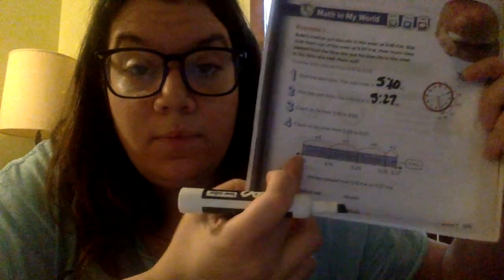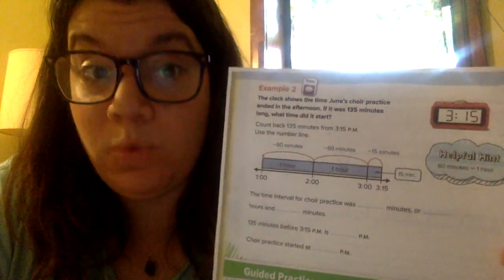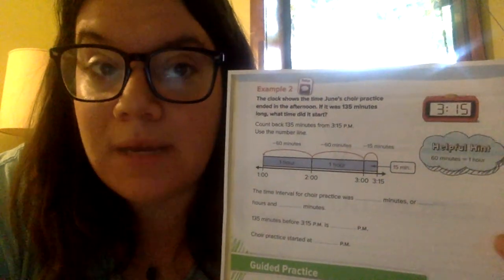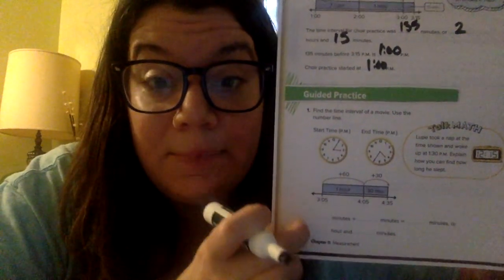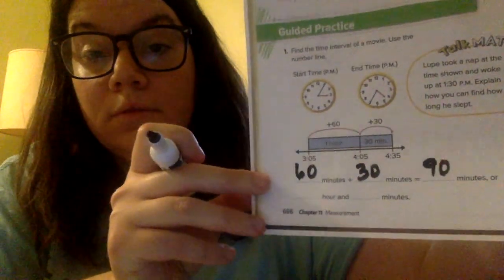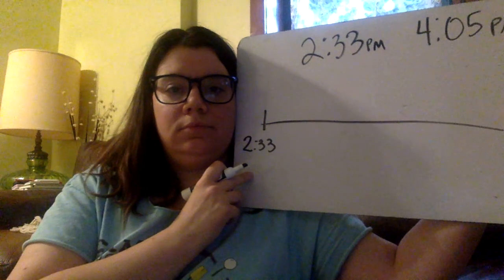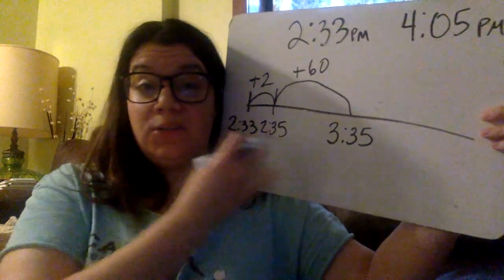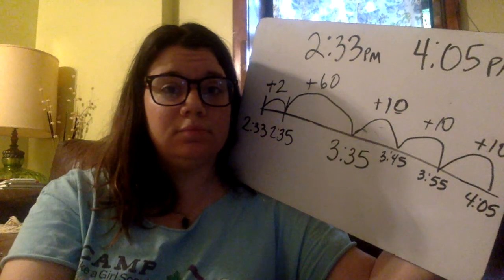Time to the minute and elapsed time